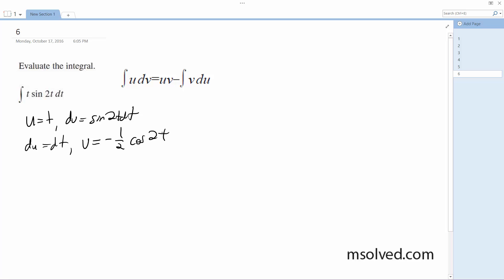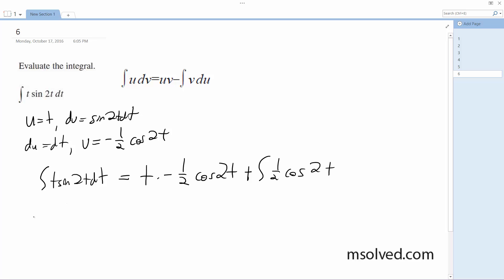Integrate t sin 2t dt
Evaluate the integral t sin 2t dt